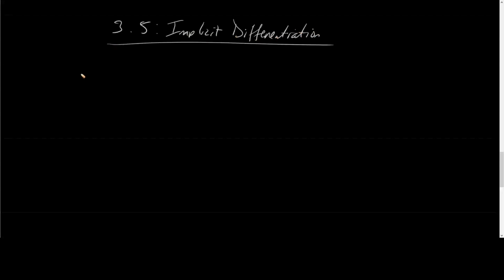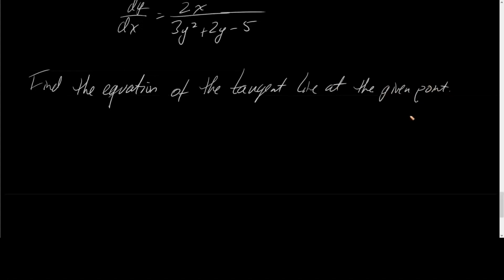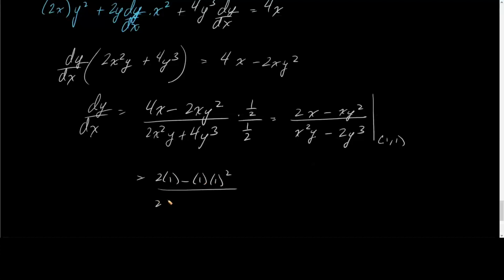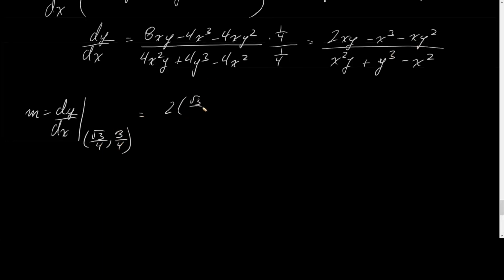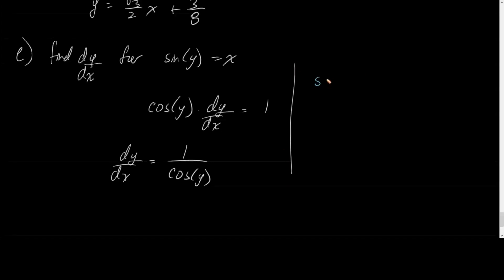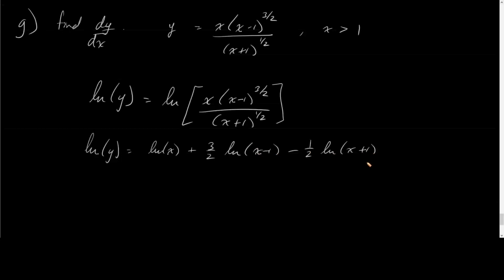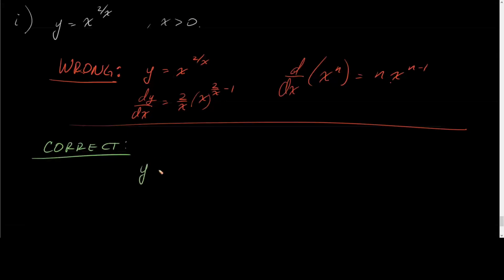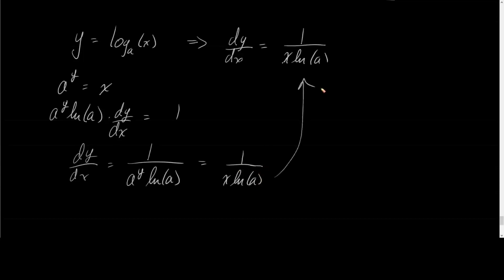Calc 1: 3.5 - Implicit Differentiation